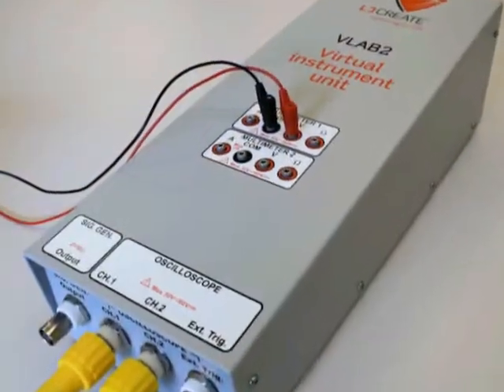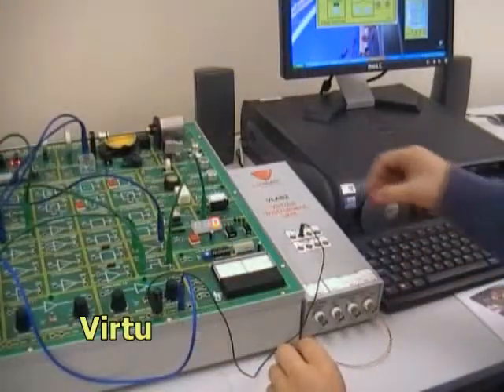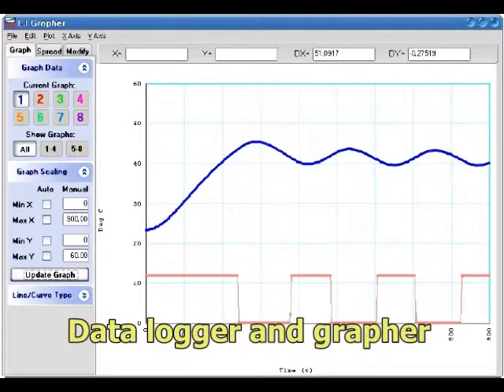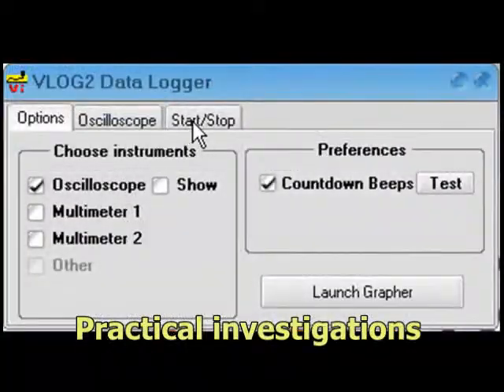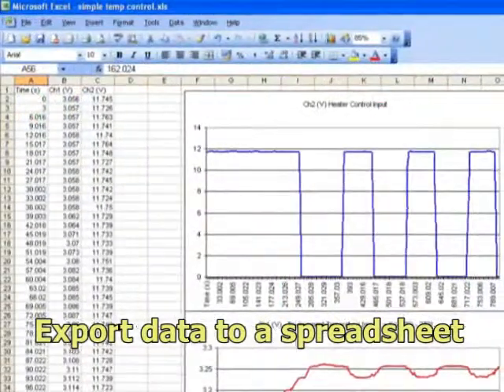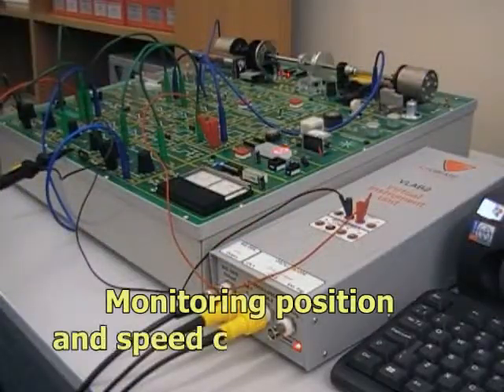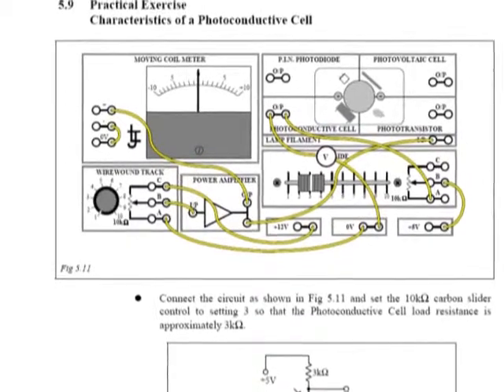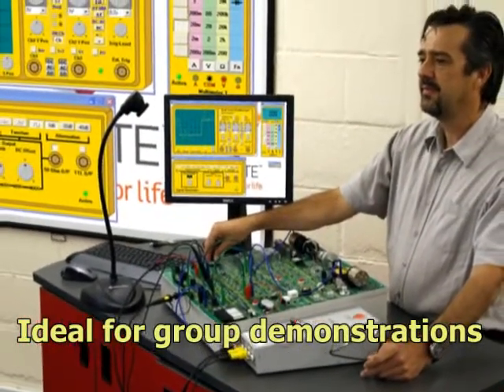Teaching Data Acquisition of Control Systems using the D1760 from LJ Create (US)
This package is used to introduce students to the monitoring and recording of control system performance using a PC.

It is designed to provide an extension to work carried out using our D1750 Transducers & Instrumentation trainer.

When connected to a computer via USB, the virtual instrument allows a PC to act as test instruments including:
...two digital multimeters,
...a dual trace digital storage oscilloscope,
...a spectrum analyzer,
... a signal generator,
...a data logger and grapher.

The package includes a comprehensive 150 page curriculum manual with:
...underpinning theory,
...practical exercises,
...continuous and end of topic assessment.

The curriculum includes practical investigations for learners to perform on the D1750 trainer.

There is an emphasis on using the virtual instrumentation unit and PC to collect experiment data and display the results.

The data can be exported as a C.S.V. file for analysis in a spreadsheet.
Activities include:
...data logging an on/off temperature control system.
...data logging the response of optical transducers and light activated systems to incident light,
...and using the virtual instrumentation for more in-depth study of position and speed control systems on the D1750 trainer, incorporating proportional, integral and derivative control.

The treatment of the D1760 curriculum hands-on and builds on the knowledge gained from the curriculum provided with the D1750 trainer.
If used with the optional management system, students' performance can be tracked in real-time and reported.

The real-time monitoring of systems and captured data makes the D1760 an ideal tool for tutors to use at the front of class during group demonstrations.